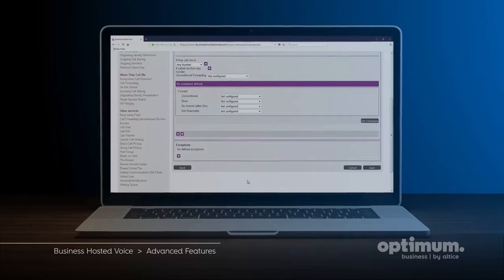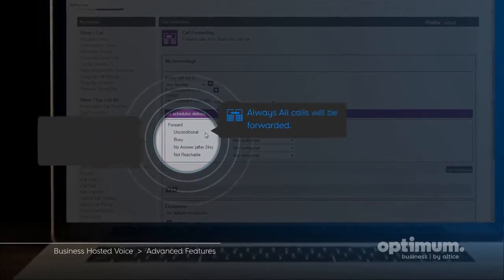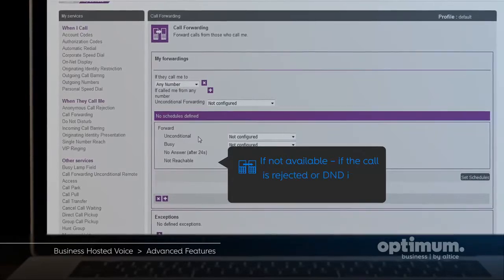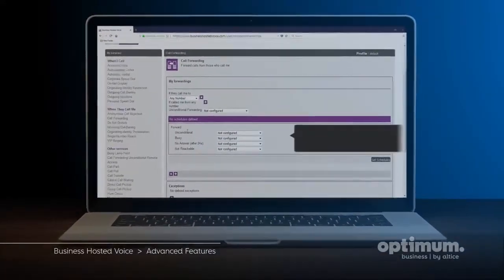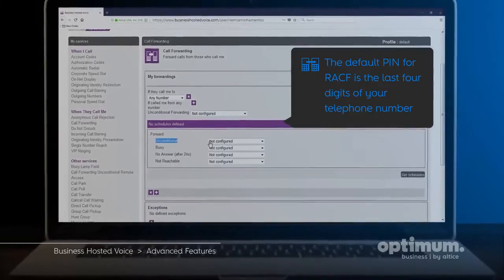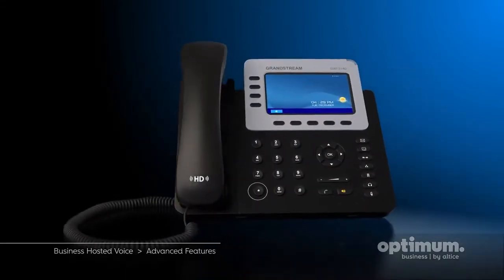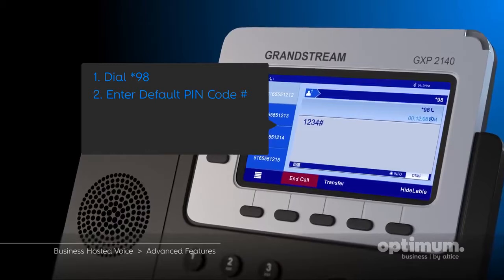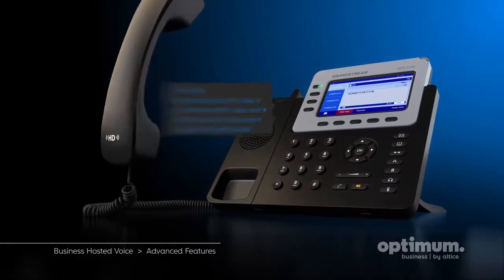Optimum Business Hosted Voice Tutorial Chapter 3 Part 3 - Advanced Features - Call Forwarding